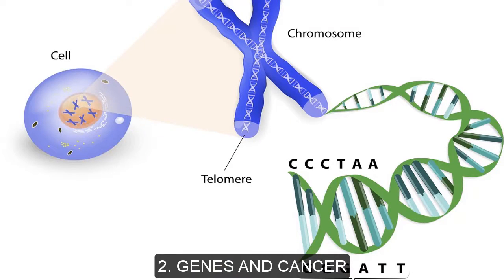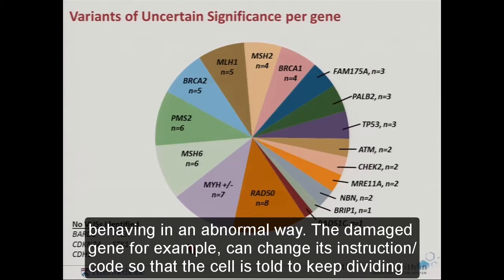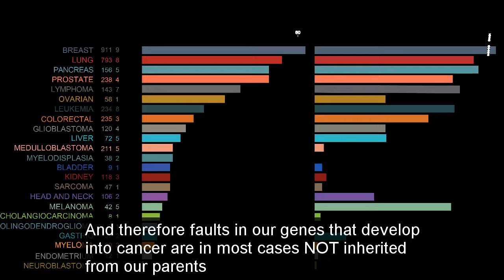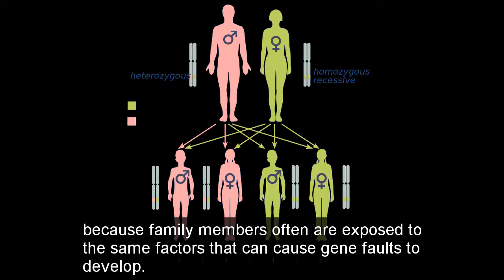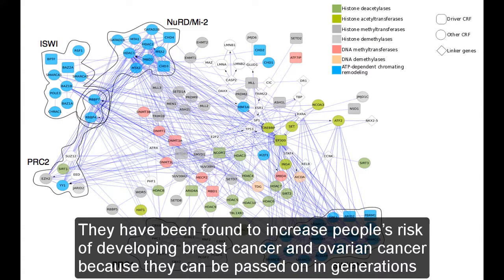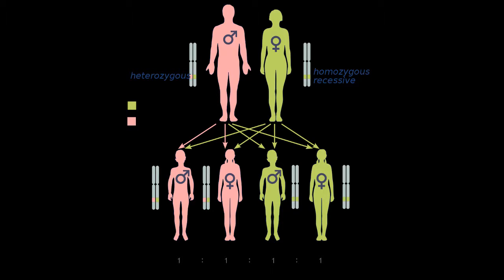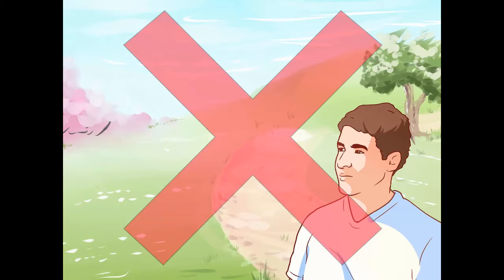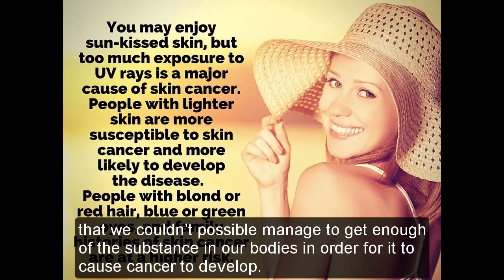Cancer Knowledge Sharing - Things-You-Didn't-Know-Actually-Cause-Cancer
Scientists still do not know what causes all types of cancer and usually the reason for why some people develop cancer and others don´t are down to many different factors. Below you can read about the most important causes we know of so far
1. Age.
2. Genes and cancer
3. Smoking, drinking, diet and other daily habits
4. Radiation
5. Other carcinogens
6. Viruses and bacterial infections